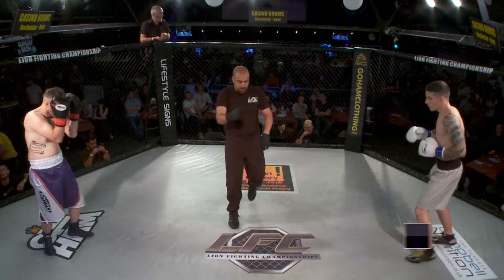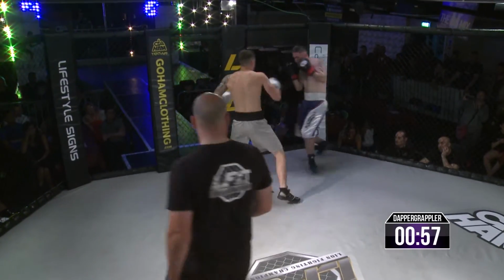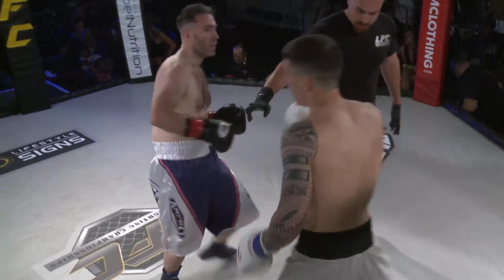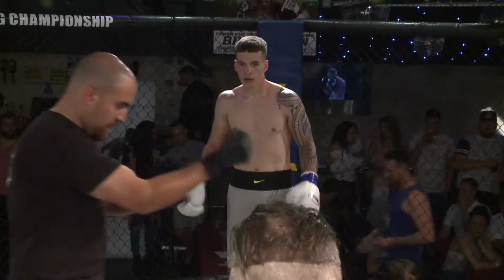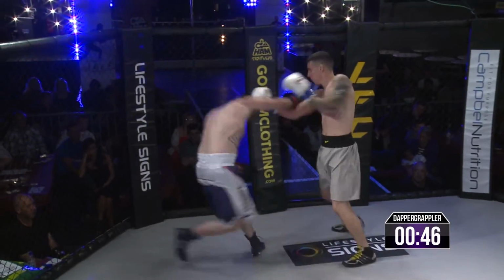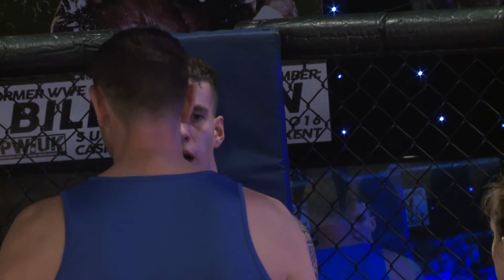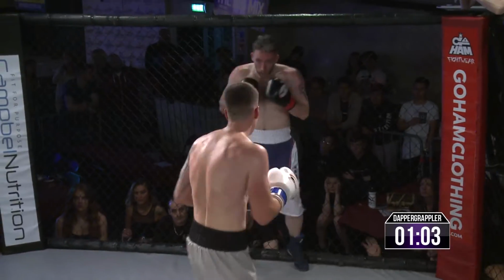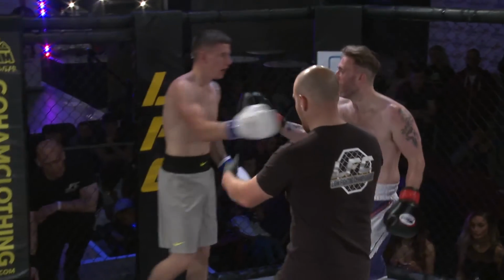Andy Stevens Vs Josh Elliot LFC8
Lion Fighting Championships - LFC 8

Andy Stevens Vs Josh Elliot